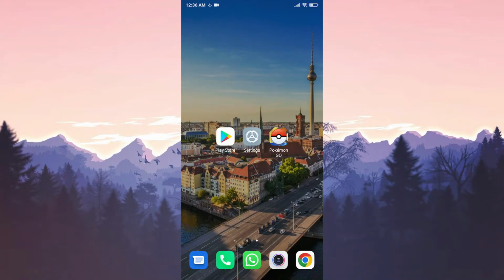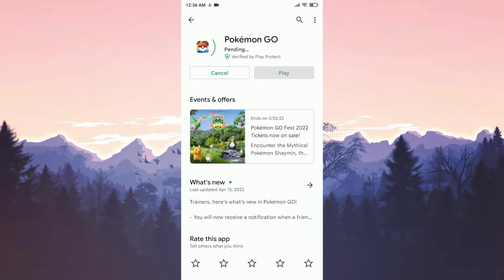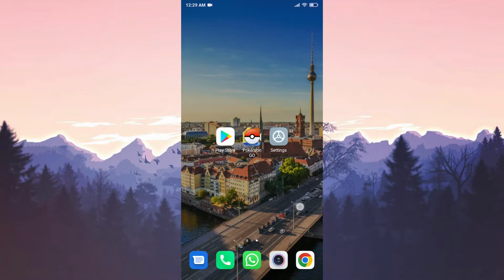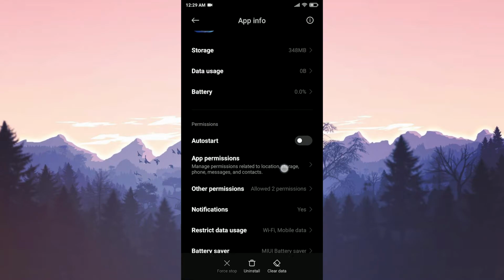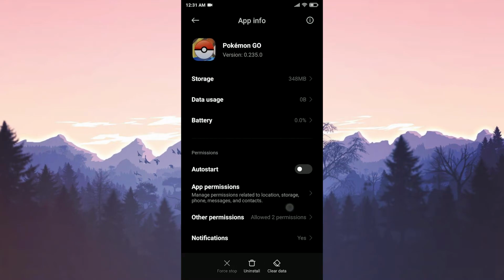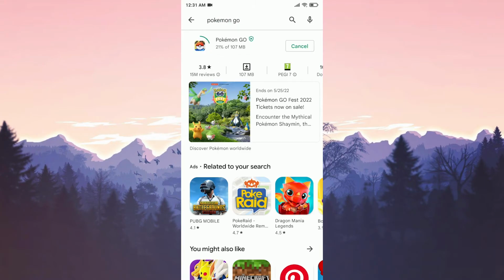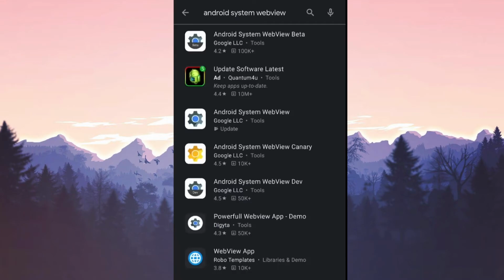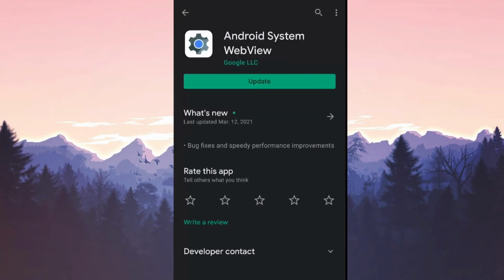POKEMON GO CRASHING FIX | How To Fix Pokemon Go Keeps Crashing | Pokemon Go Keeps Stopping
In this video i’m gonna show you How to fix Pokemon Go keeps crashing. This error is searched on the internet as fix pokemon go crashing and fix pokemon go keeps stopping. And in this video I showed 4 different solutions for Pokemon Go crashing issue.

Video Parts:
00:00 How to fix Pokemon Go crasing issue
00:20 Intro
00:25 1.Solution: Update pokemon go
01:10 2.Solution: Disable the battery saver feature for Pokemon Go
01:56 3.Solution: Delete the pokemon go game with the data and reinstall it
02:42 4.Solution: Update the android system webview
03:31 Ending